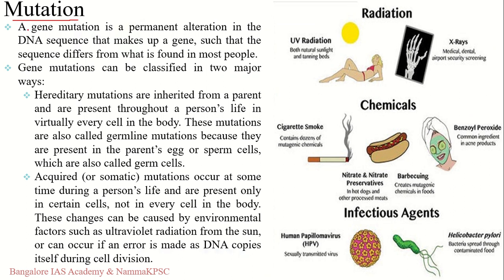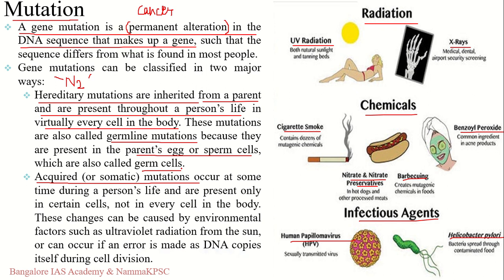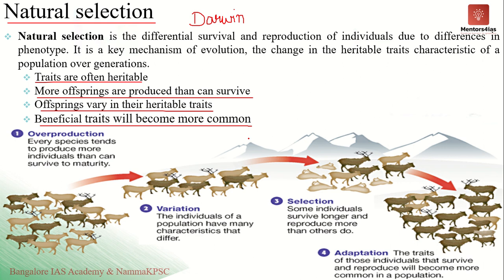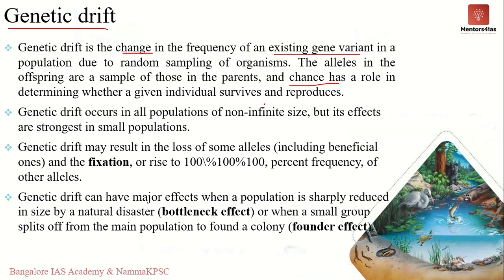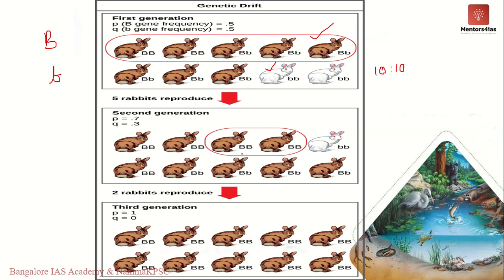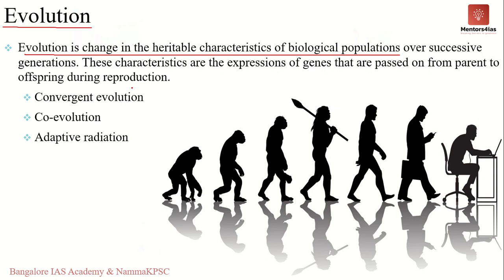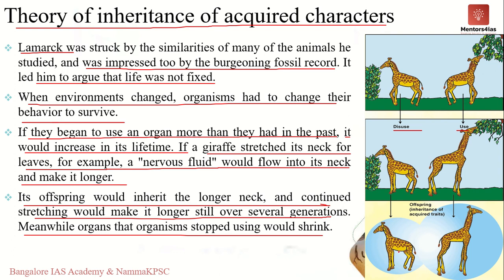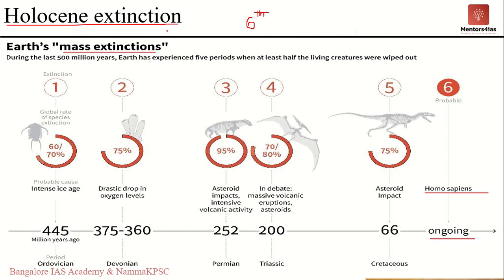Environment and Ecology: Video 16- Biological Evolution by Rajesh Ponnappa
Video 16 of Environment and Ecology Free lecture series on YouTube: This video covers Biological Evolution.
For KPSC materials, current affairs magazine, test series, daily questions etc
For offline classes: visit NammaKPSC academy @ Hebbal or Vijayanagar, Bangalore